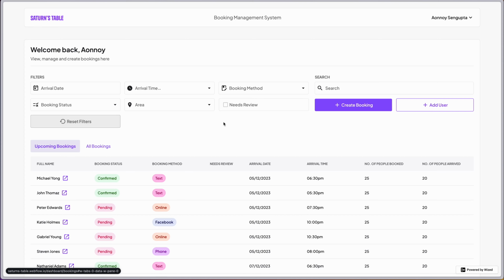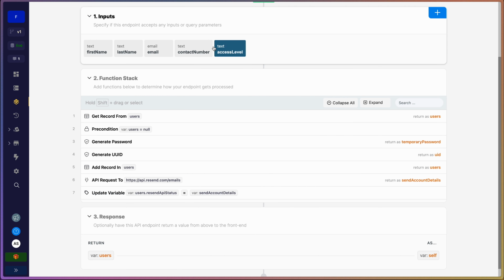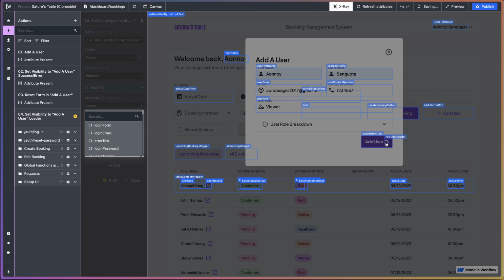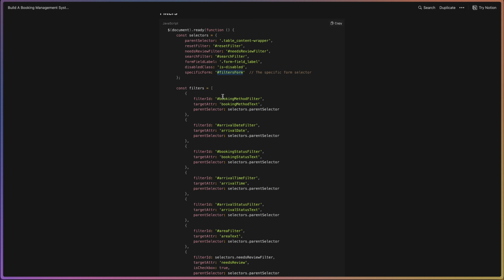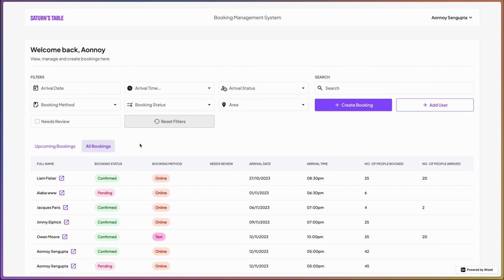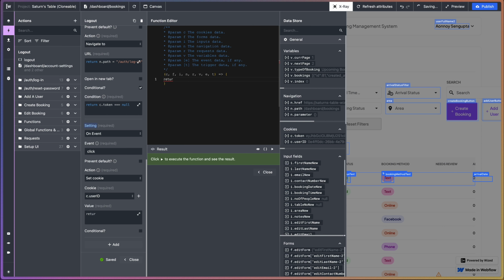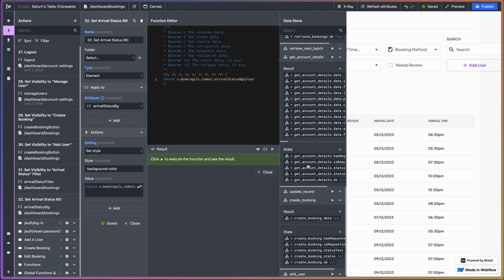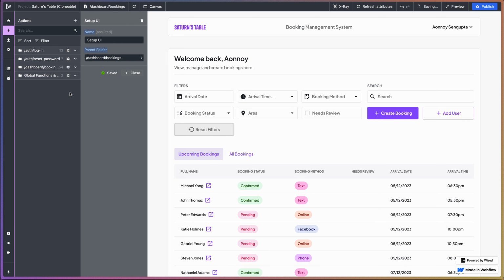Ep 6- Dashboard: Add User, Filter & finishing touches | Booking Management System with WWX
In this episode of Build a Booking Management series I cover adding users, implementing filter options, and applying those final touches that make all the difference. Tune in to bring polish and precision to our booking management dashboard with the help of Webflow (@Webflow ), Wized (@Wized )Embed 2.0 & Xano (@XanoHQ )

CHAPTERS:
00:00 : Intro
02:32 : Xano walkthrough
05:42 : Wized Request - add_user
08:26 : Wized Action - 01. Add A User
09:19 : Wized Action - 02. Set Visibility to "Add A User" Success/Error
09:56 : Wized Action - 03. Reset Form in "Add A User"
10:40 : Wized Action - 04. Set Visibility to "Add A User" Loader
11:22 : Testing Add A User
12:24 : Understanding the filters and its setup
25:33 : Wized Action - 27. Logout
29:35 : Wized Action - 28. Set Visibility to "Manage User"
29:46 : Wized Action - 29. Set Visibility to "Create Booking"
30:49 : Wized Action - 30. Set Visibility to "Add User"
31:10 : Wized Action - 31. Set Visibility to "Arrival Status" Filter
31:58 : Wized Action - 32. Set Arrival Status BG
33:28 : Wized Action - 33. Set Arrival Status Text
34:39 : Wized Action - 34. Retrieve All Bookings